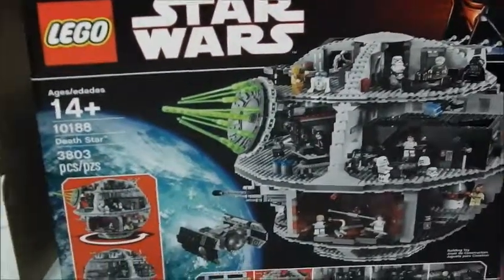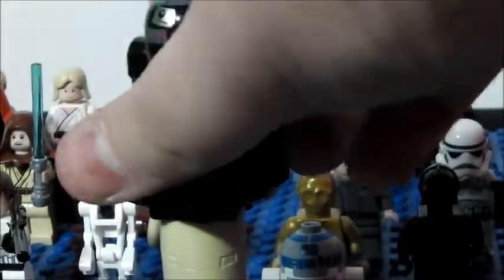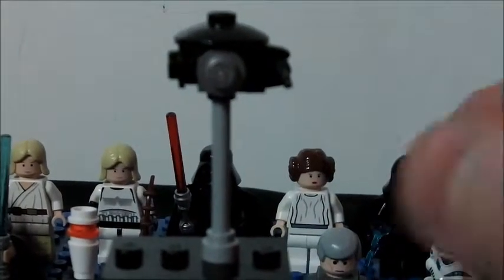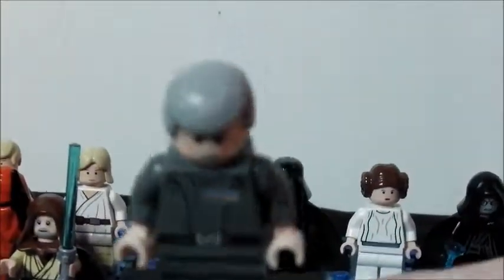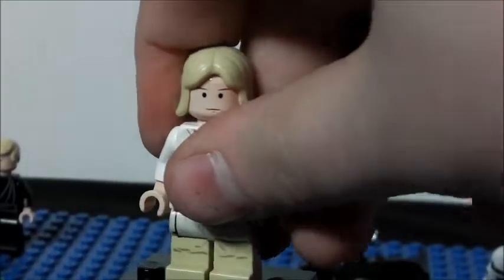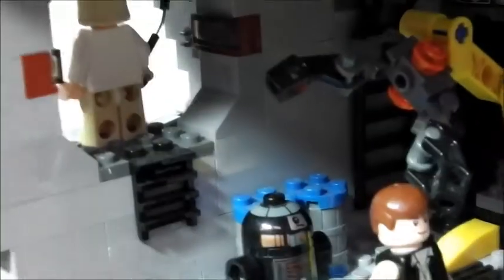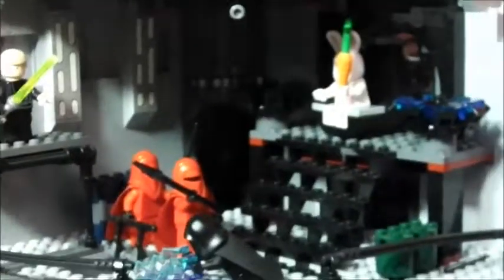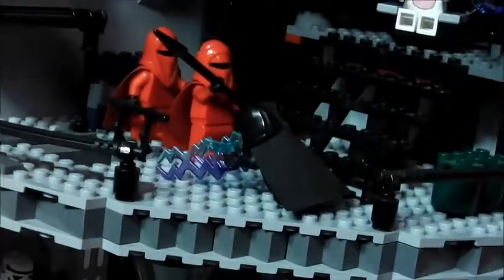lego star wars death star 10188 review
this is up becuse its been 1 year if my youtube page